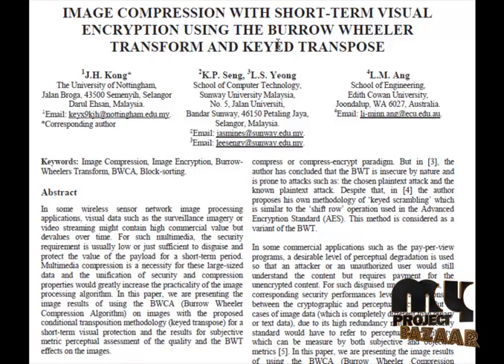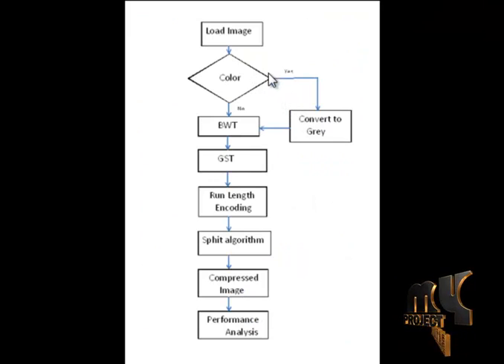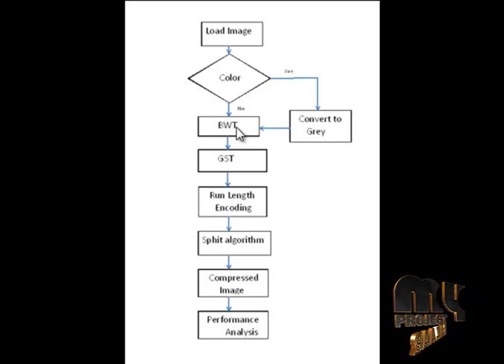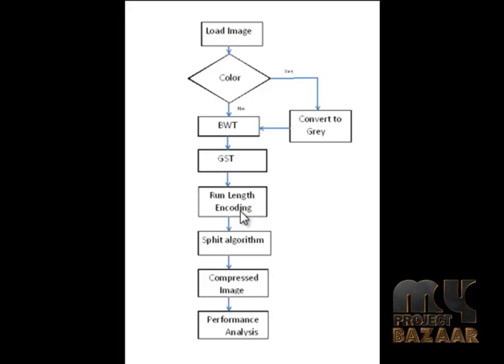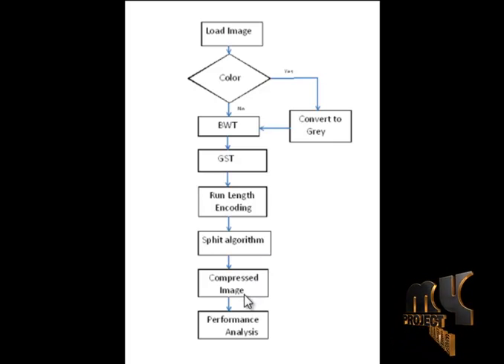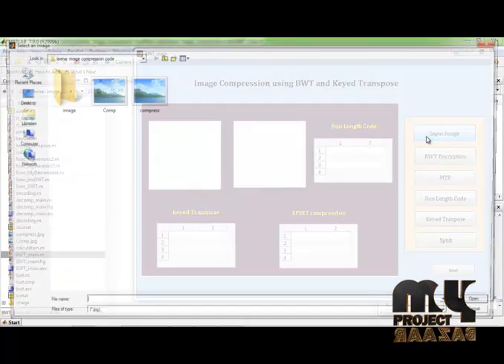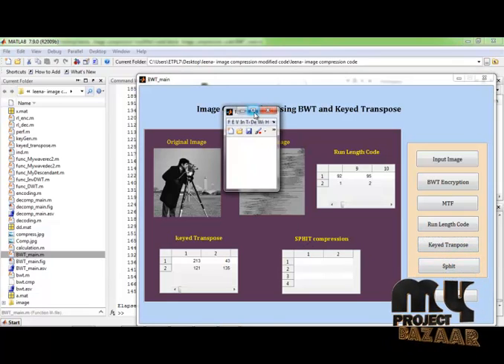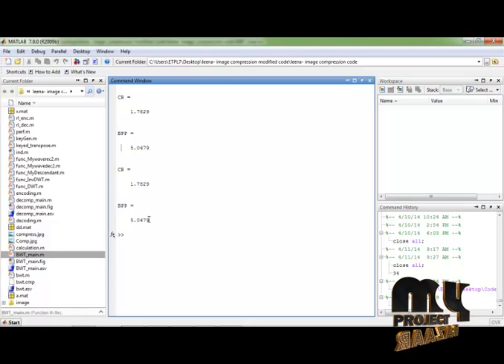Final Year Projects| IMAGE COMPRESSION WITH SHORT-TERM VISUAL ENCRYPTION USING